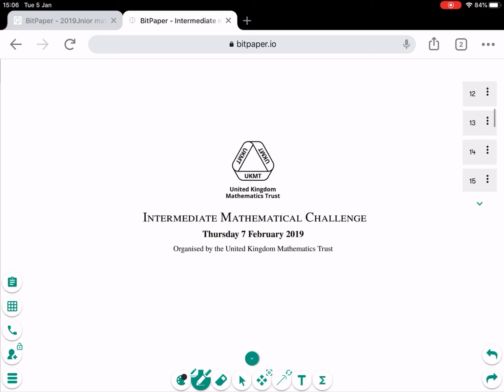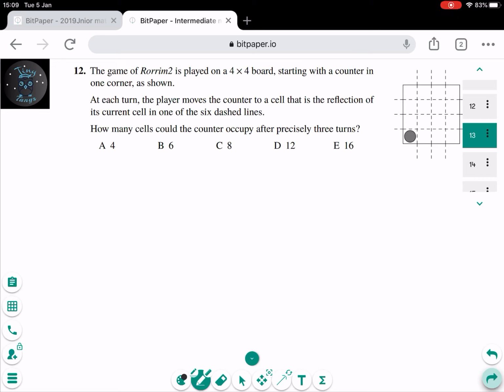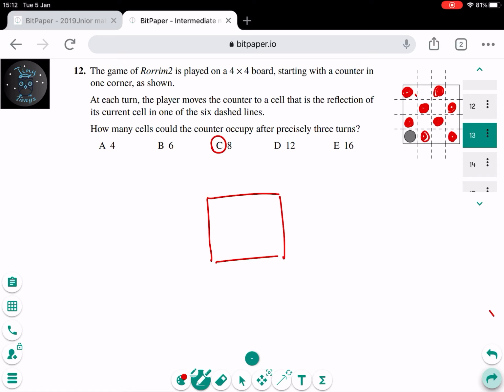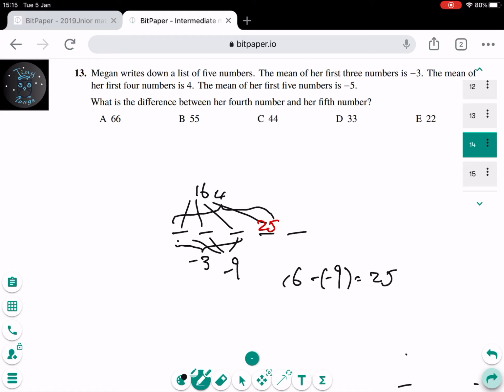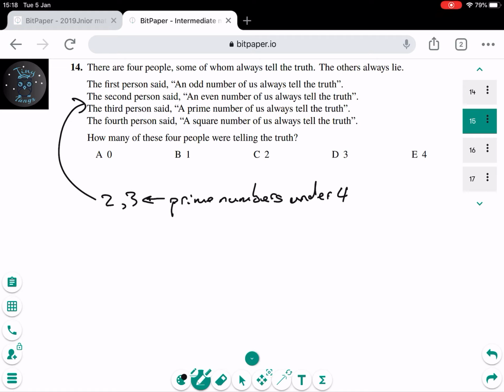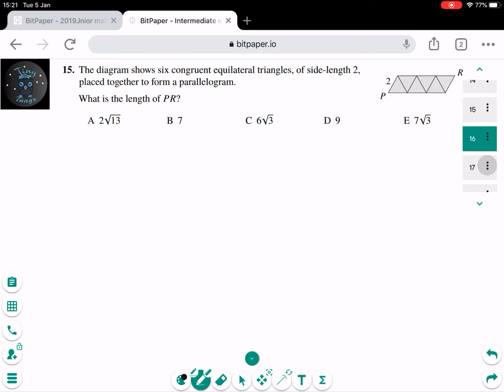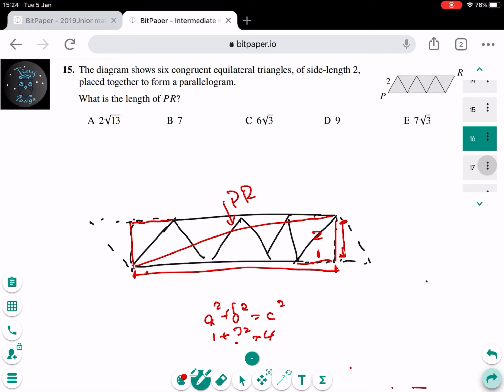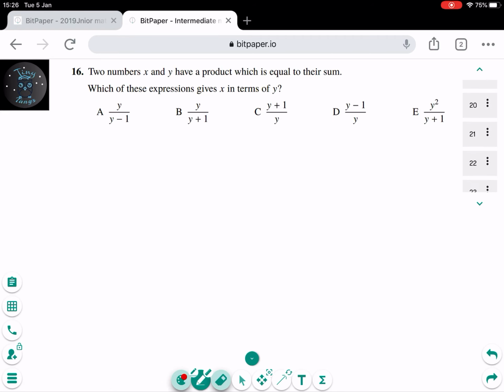2019 Intermediate maths challenge questions 11-15